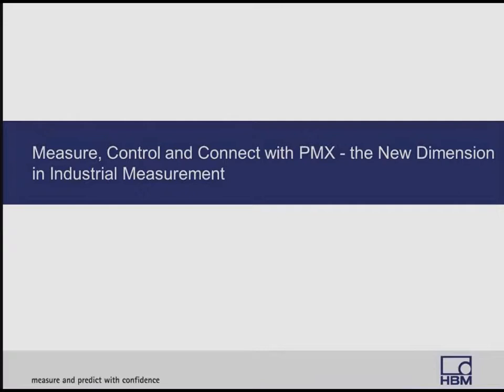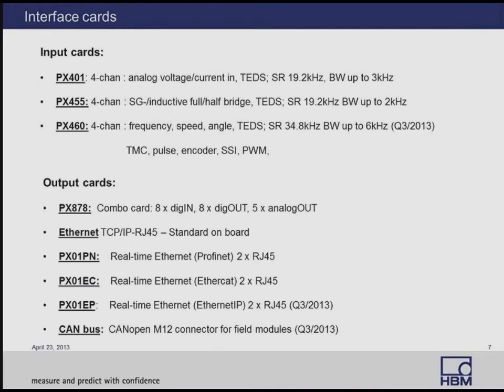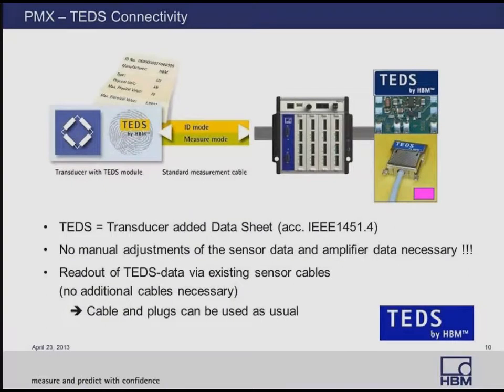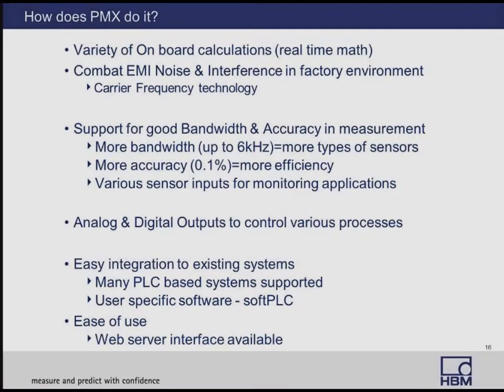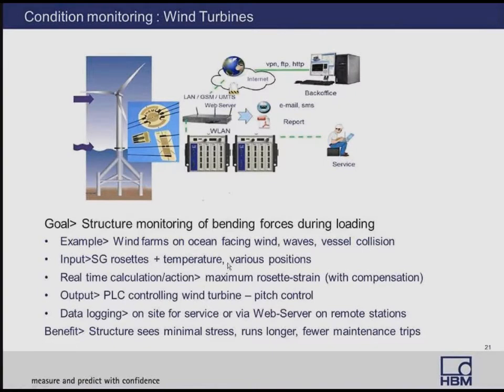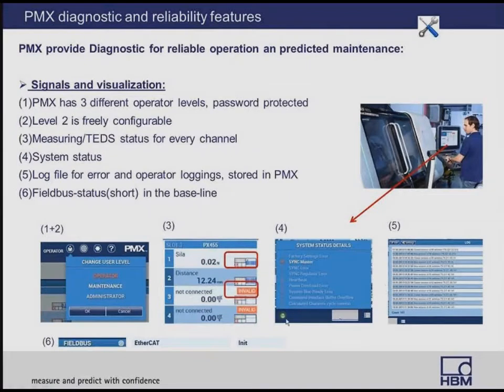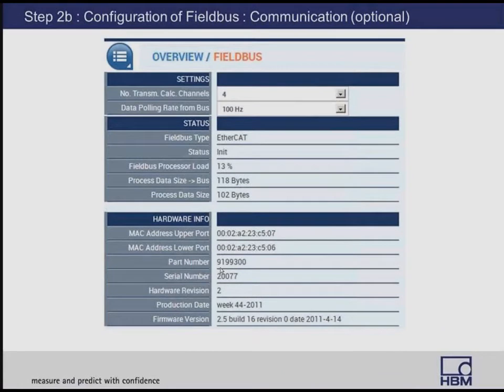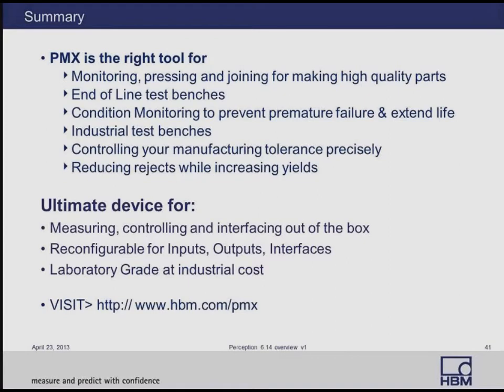HBM Webinar: Measure, Control and Connect with PMX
Learn how to perform measurement-centric control and data management for process monitoring, condition monitoring and end of line testing on industrial test rigs. PMX combines superior measurement reliability, tailored control function blocks and universal automation integration to deliver a user-friendly interface for operators, lower risk for engineers and higher productivity for your company. Join us to learn more about the unique qualities of PMX and what it can do for you.